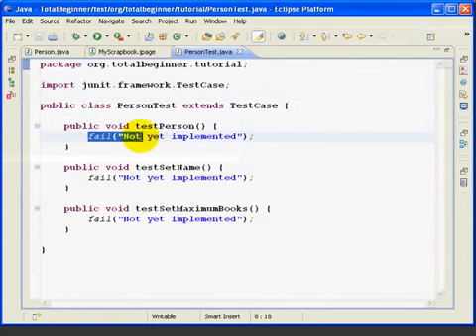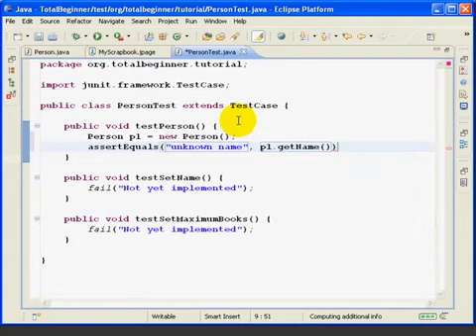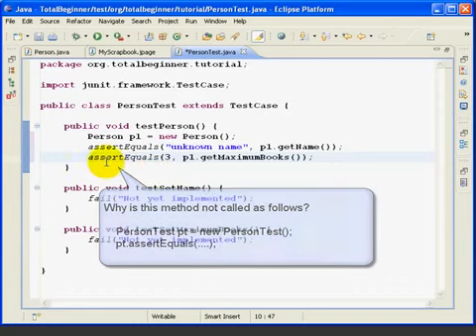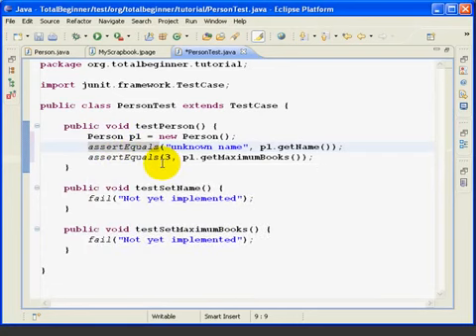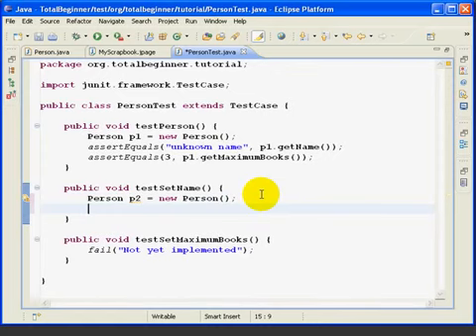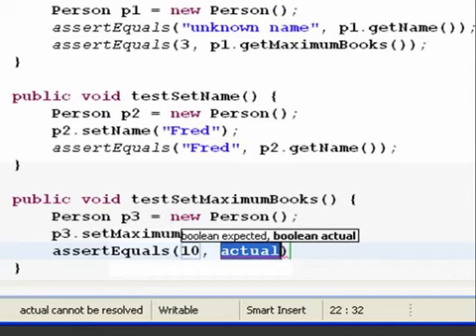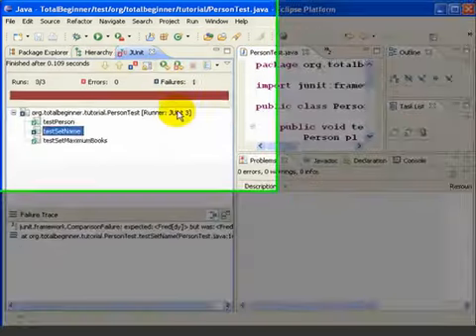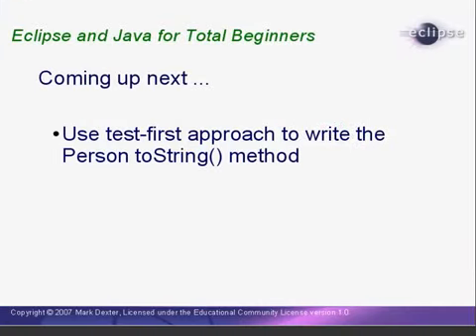Eclipse and Java for Total Beginners - Lesson 5